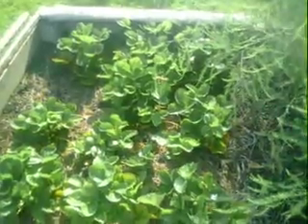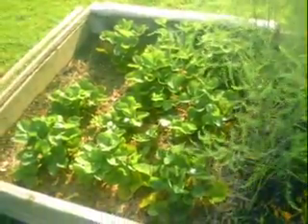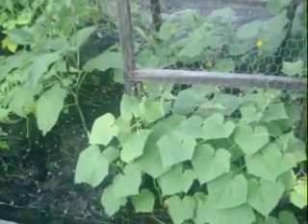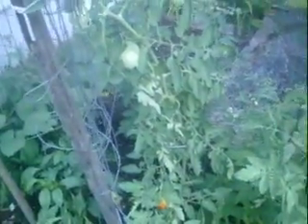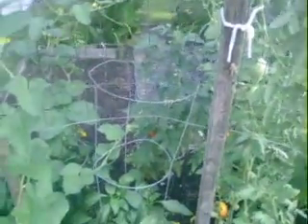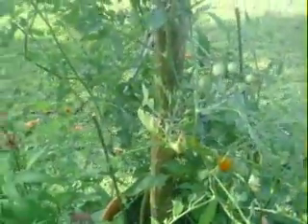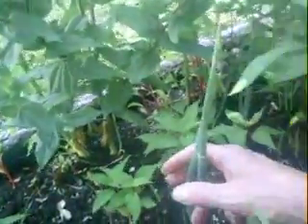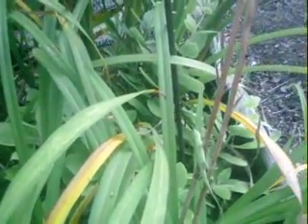Yard Walk 7 27 16